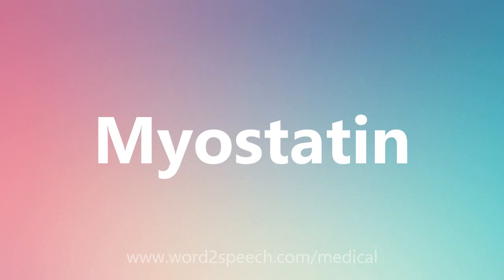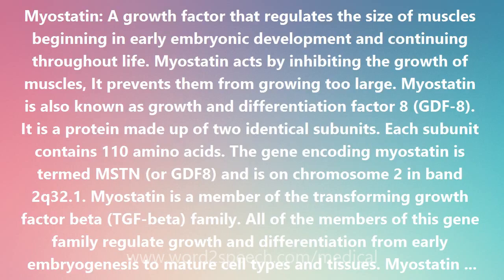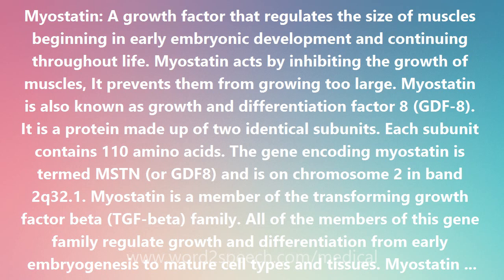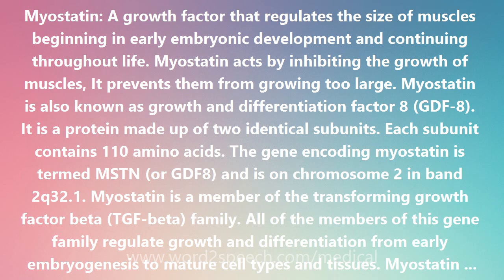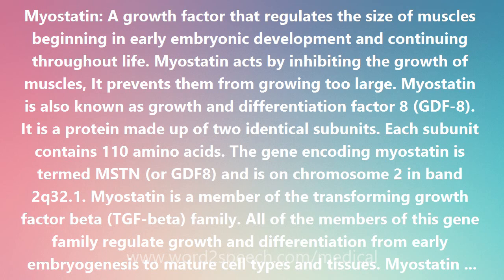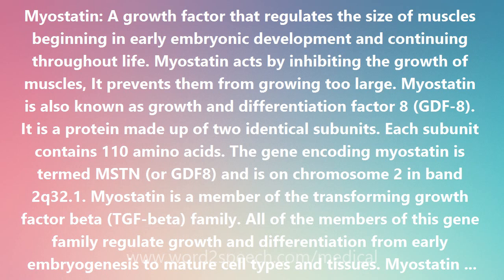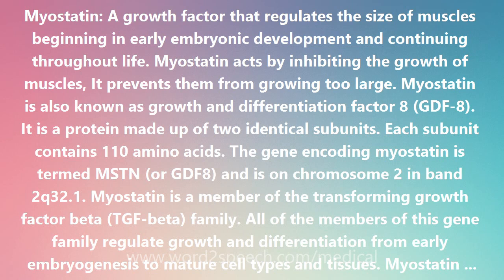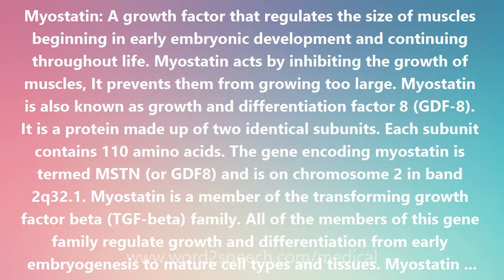Myostatin - Medical Definition and Pronunciation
Title: Myostatin

Myostatin: A growth factor that regulates the size of muscles beginning in early embryonic development and continuing throughout life. Myostatin acts by inhibiting the growth of muscles, It prevents them from growing too large. Myostatin is also known as growth and differentiation factor 8 (GDF-8). It is a protein made up of two identical subunits. Each subunit contains 110 amino acids. The gene encoding myostatin is termed MSTN (or GDF8) and is on chromosome 2 in band 2q32.1. Myostatin is a member of the transforming growth factor beta (TGF-beta) family. All of the members of this gene family regulate growth and differentiation from early embryogenesis to mature cell types and tissues. Myostatin was first found to regulate muscle mass in mice from which the gene encoding myostatin had been knocked out (deleted). In these mighty mice, there is muscle overgrowth due to an increase both in the number of myocytes (muscle cells) and the size (hypertrophy) of the myofibers (muscle fibers). Breeds of cattle with exceptional muscle development -- referred to as double-muscled cattle -- have a mutation in the bovine MSTN gene encoding myostatin. A child born with very large muscles was discovered to have mutation of the MSTN gene encoding myostatin, providing very strong evidence that myostatin is a lead actor in regulating muscle mass in humans. Aside from the increase in the size of his muscles, the child appeared normal at age 4. The child has a loss-of-function mutation in the MSTN gene that inactivates myostatin It may be possible to increase muscle mass and strength by inactivating myostatin in people with muscle wasting due to disease (Schuelke M et al. New Engl J Med 350:2682,2004).

How to pronounce Myostatin
definition of Myostatin
audio dictionary
How to say Myostatin
What is the meaning of Myostatin
Pronounce Myostatin
Medical dictionary
Medical definition of Myostatin